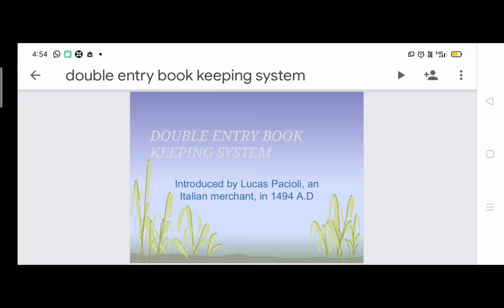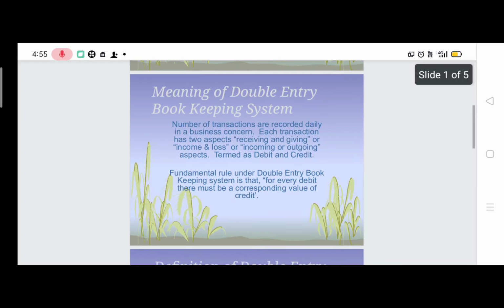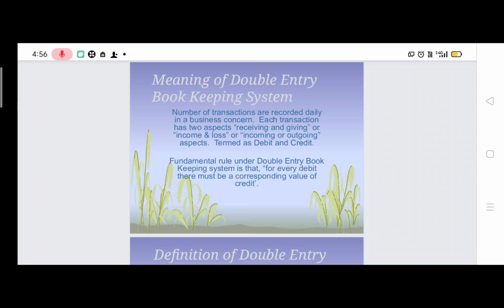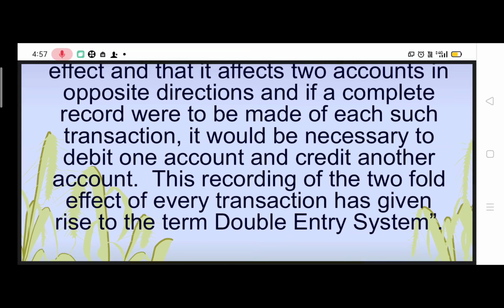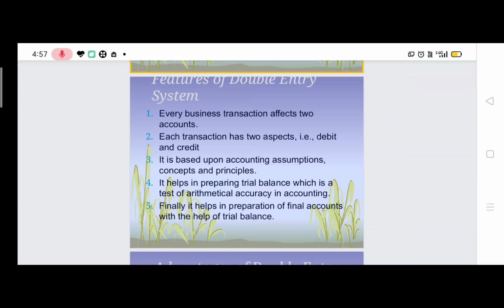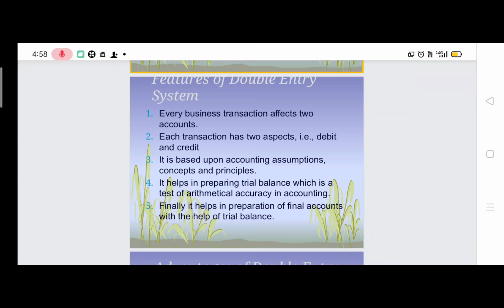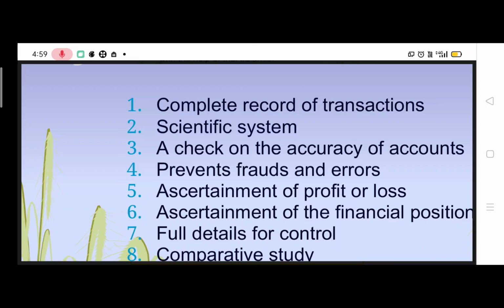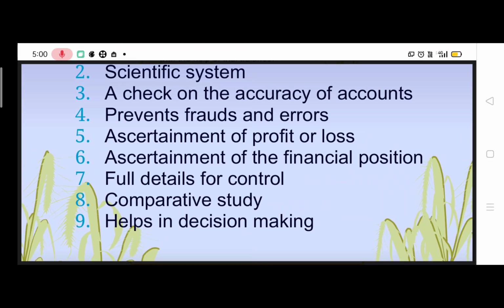Double Entry Book Keeping 11